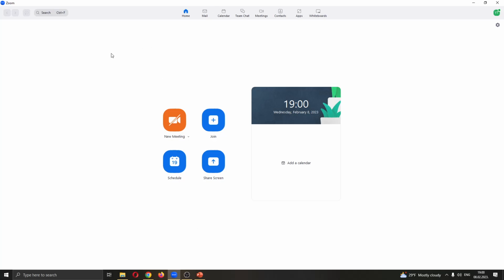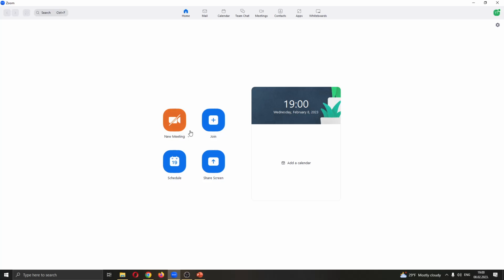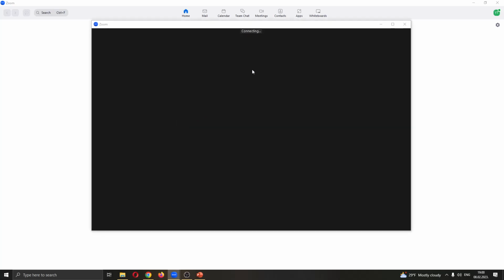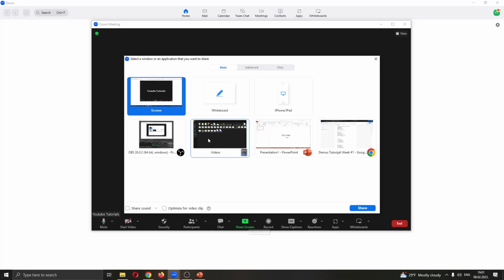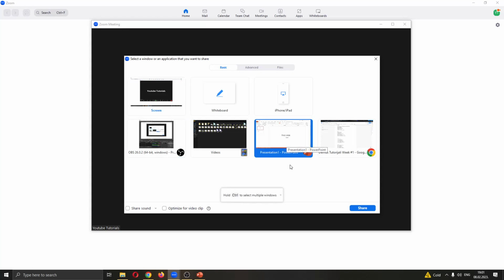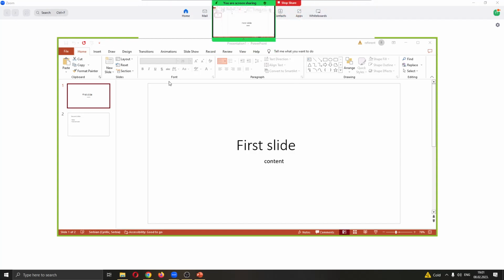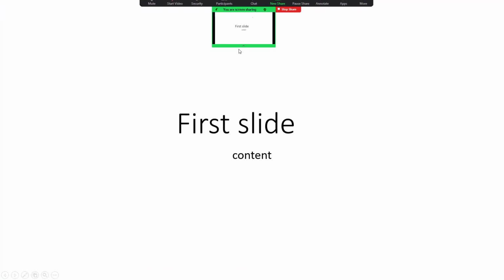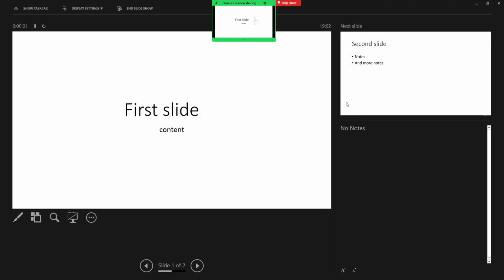How To Present PowerPoint With Notes Zoom Tutorial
Today we talk about present powerpoint with notes in zoom,zoom powerpoint presentation,zoom video conferencing,zoom tutorial